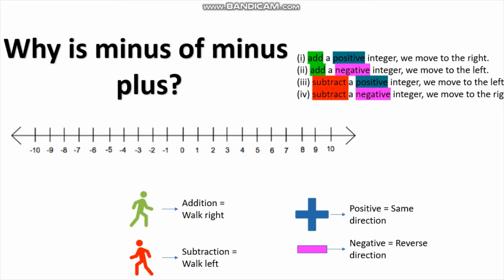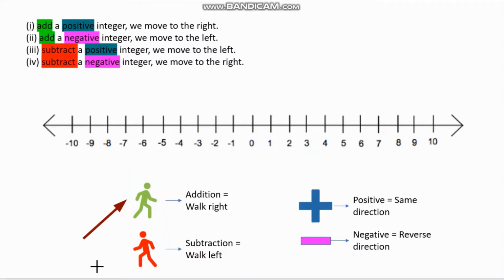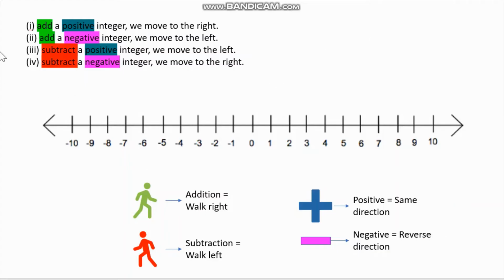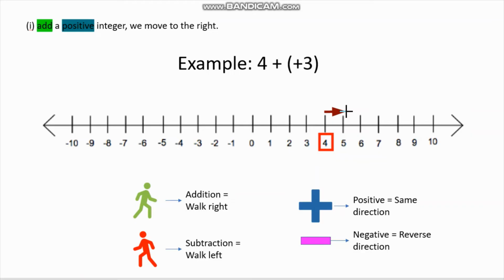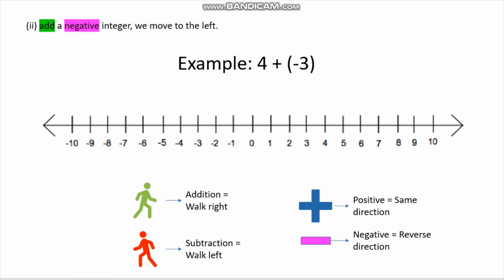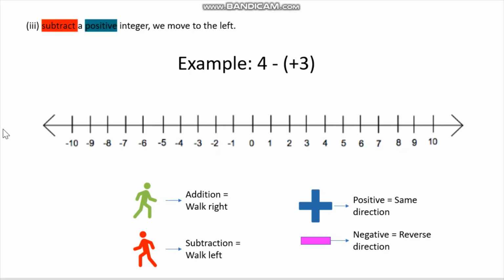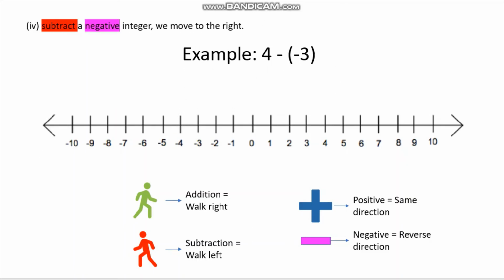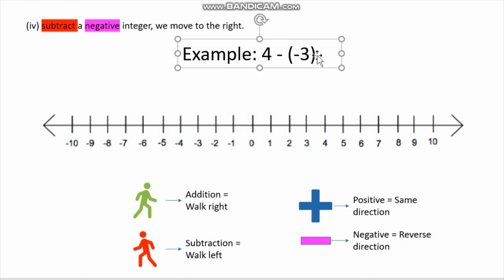Why is minus of minus plus | Subtraction of a negative integer | Addition & subtraction of integers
In this video, we will try and understand why the subtraction of negative integer is equivalent to the addition of positive integer.